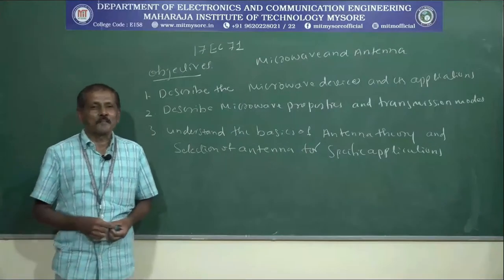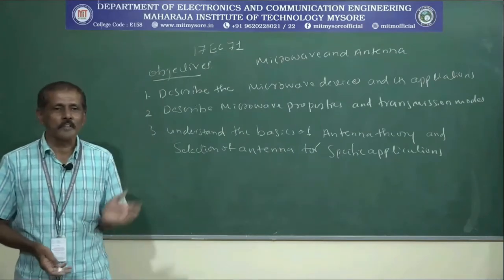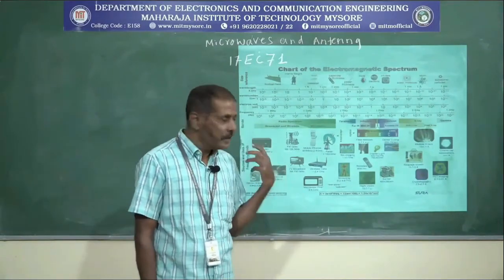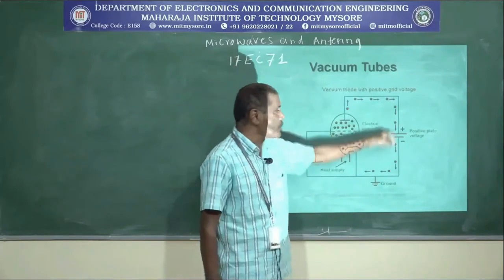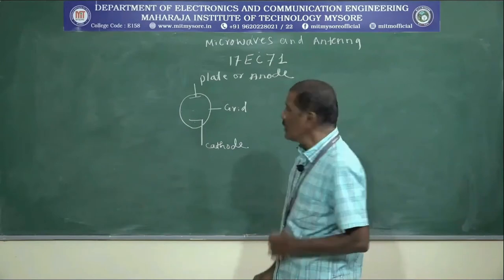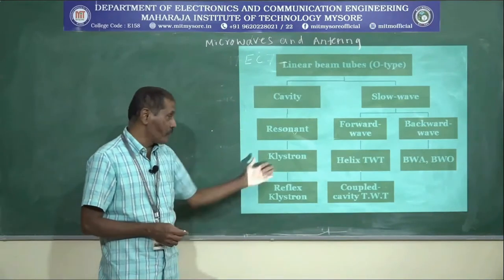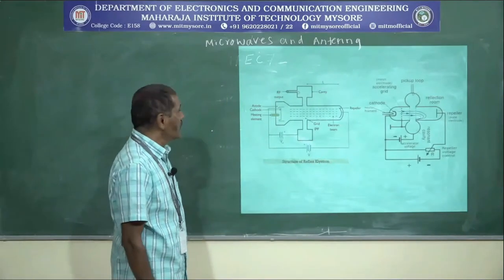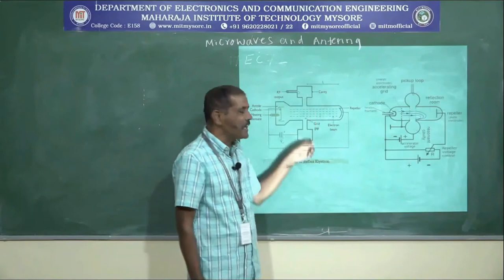Microwave Tubes Part 1/7 SEM ECE/M1/S1